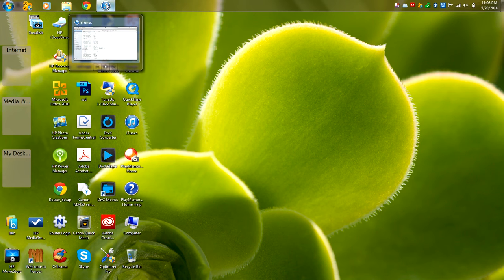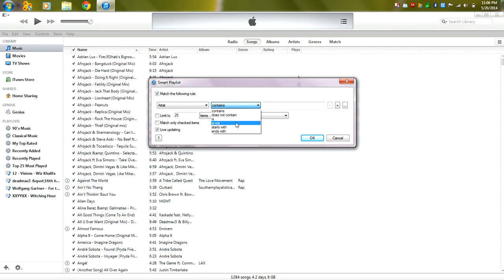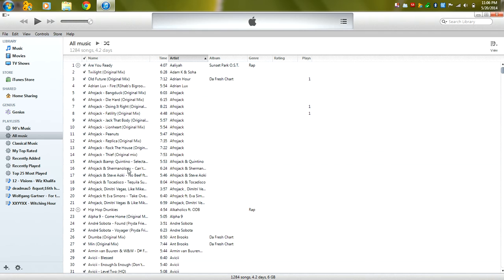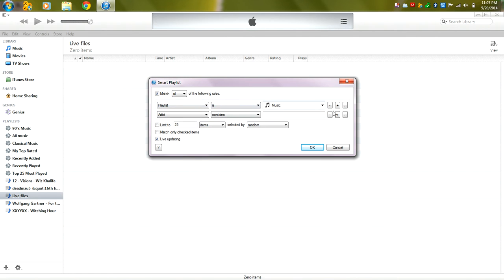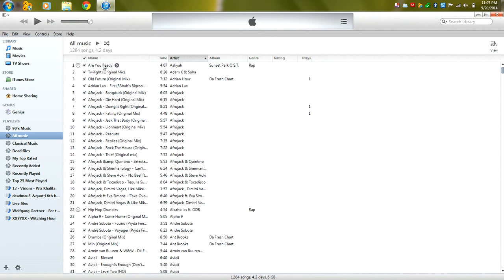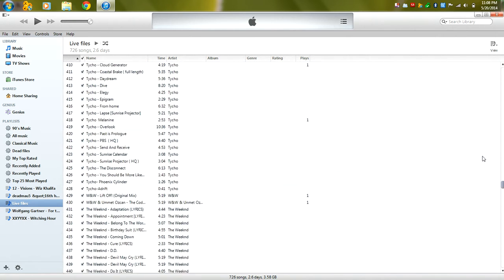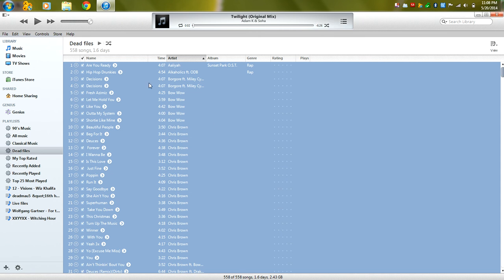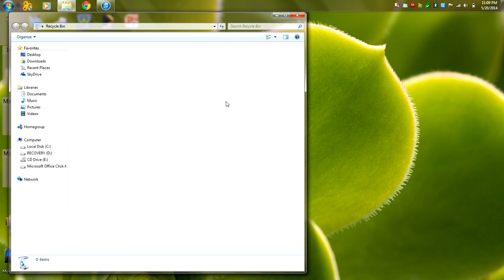How to Remove Dead Links from iTunes Library (No Download)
Quick and simple.